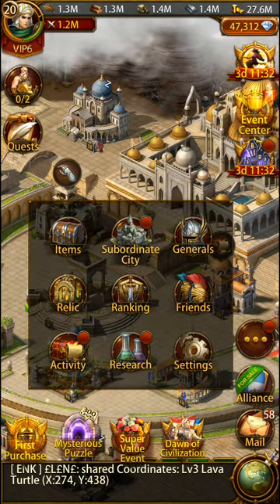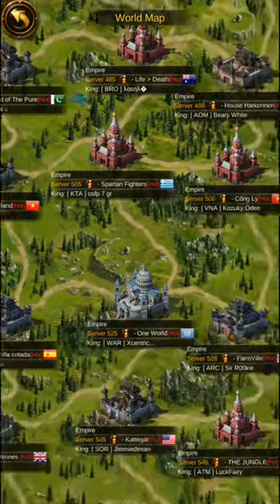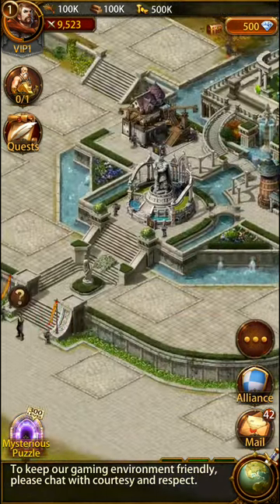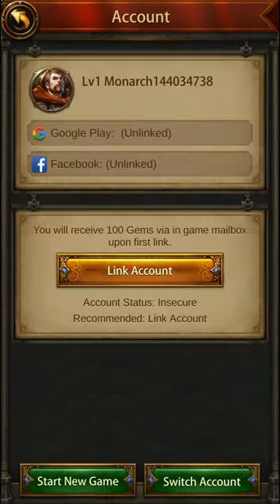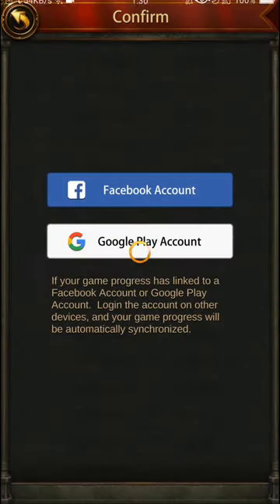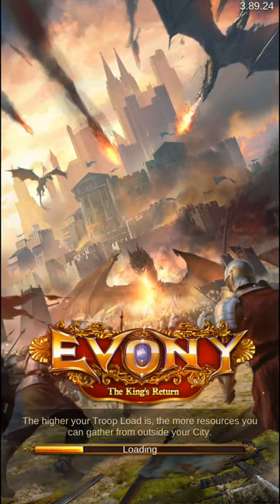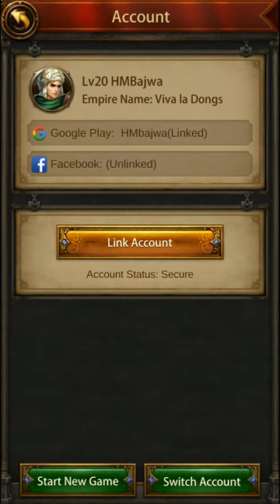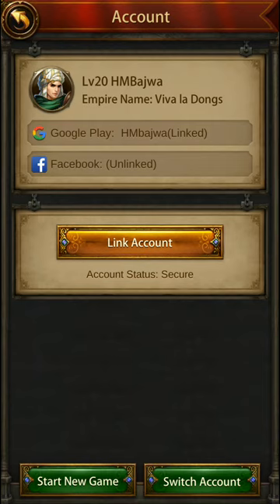Evony Kings How To Switch Accounts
Evony Kings Return How To Switch Accounts.
Evony Kings Return How To Start New Game.
Evony Kings Return How To Link Email With Game.
Evony Kings Return Hiw To Play Game With Two Accounts On Same Phone.

MH CHANNEL